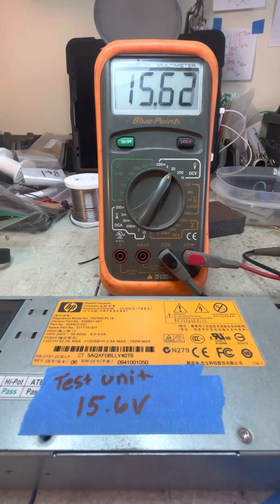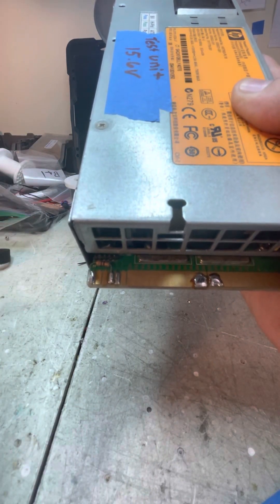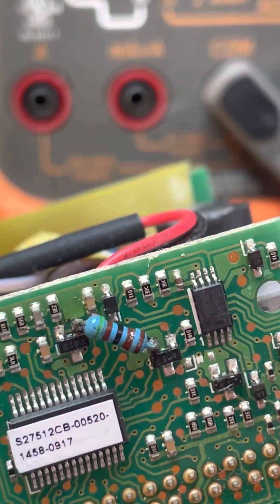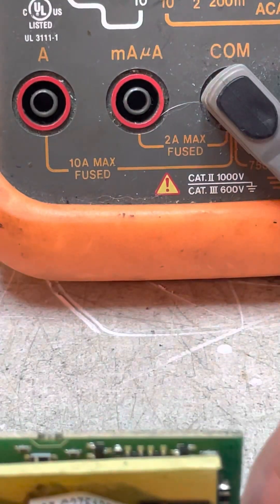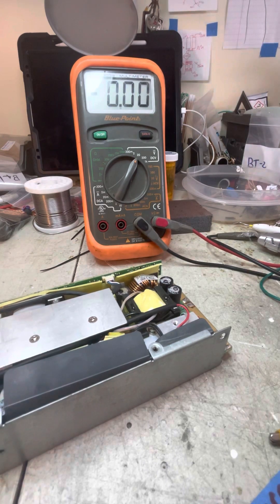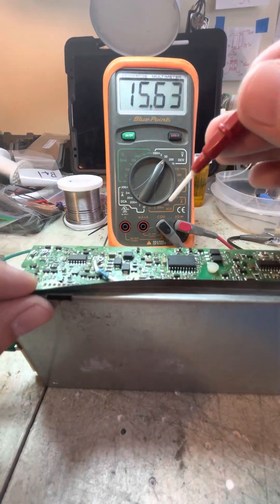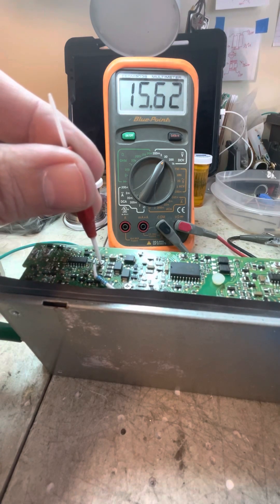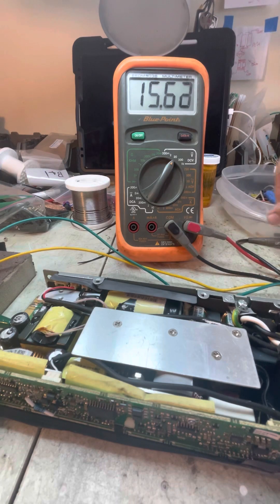HP 750 watts, Server Power Supply Hack, OVP Hack, Voltage Increase hack. HSTNS-PL18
Modifying and hacking HP 750 watt ￼ server power supply. Voltage increase and Ovi P mod. 15.6 VDC.
HSTNS-PL18￼